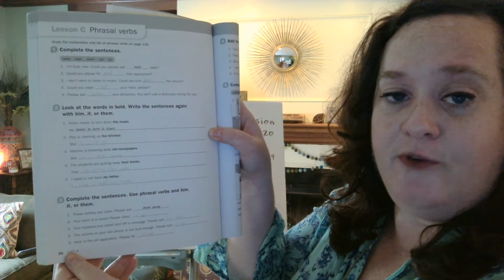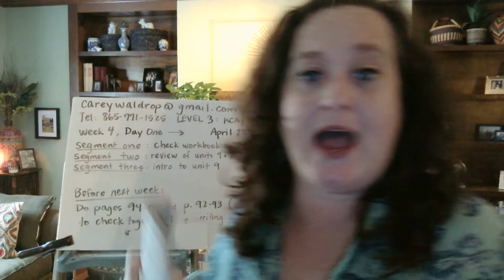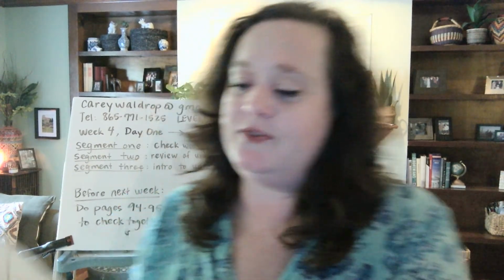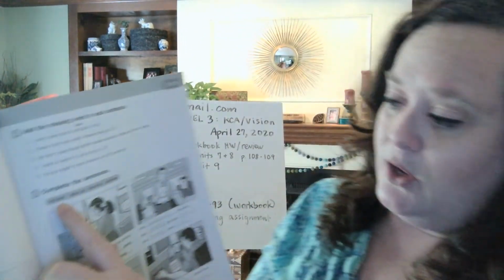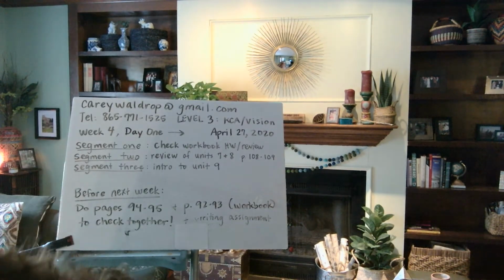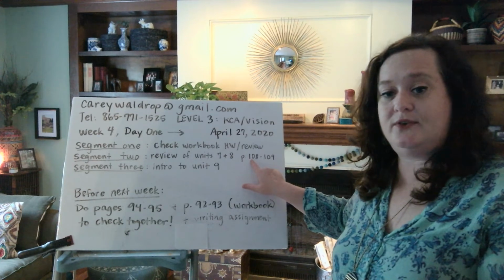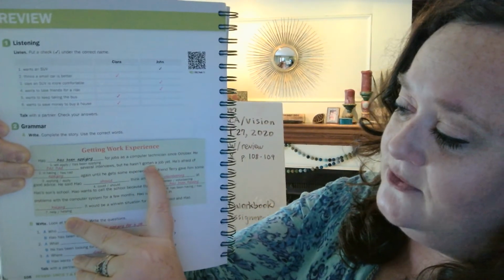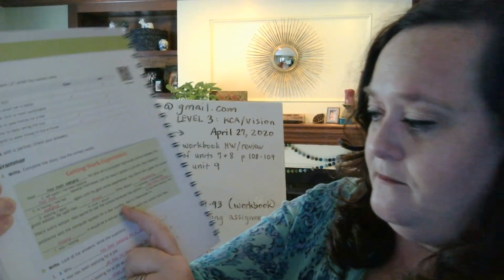Waldrop, Carey, April 27 2020, Level 3 KCA Vision, Week 4 Day 1, Unit 7 & 8 Review